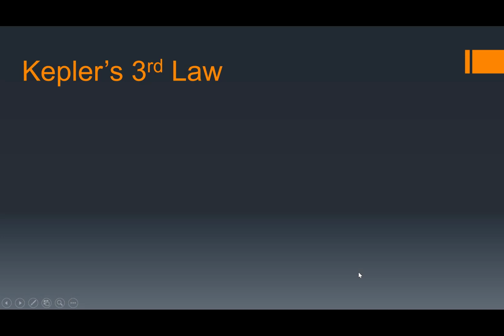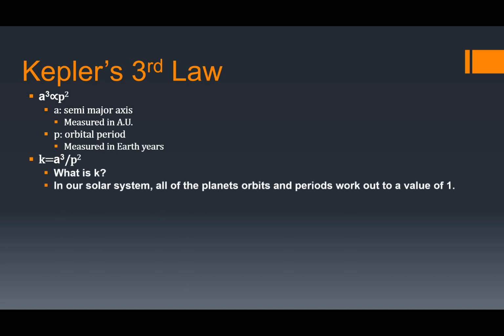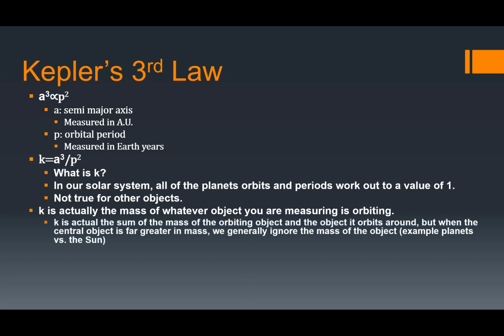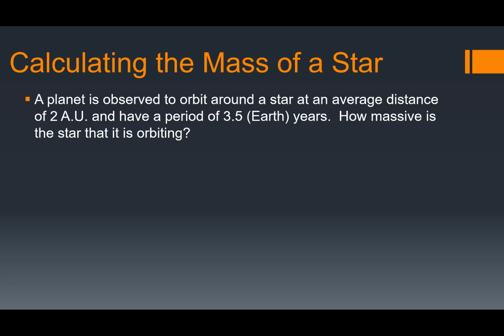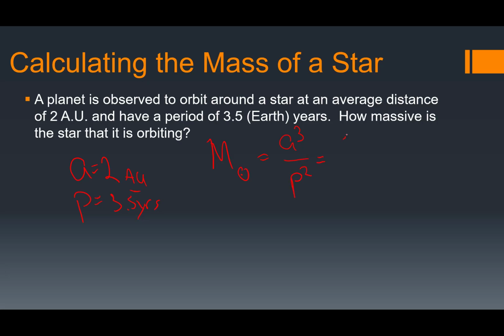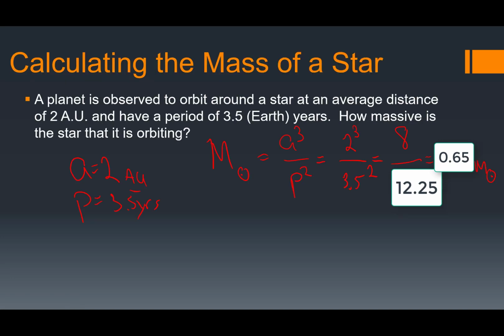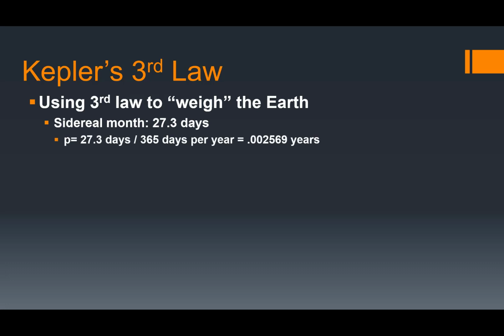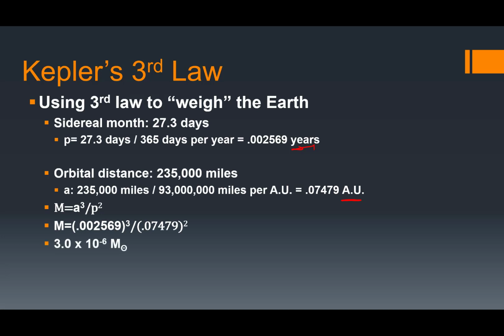Kepler's 3rd Law